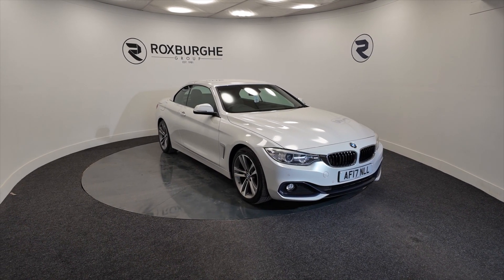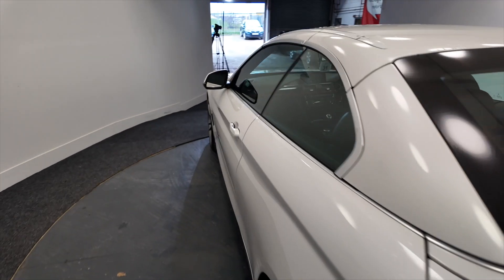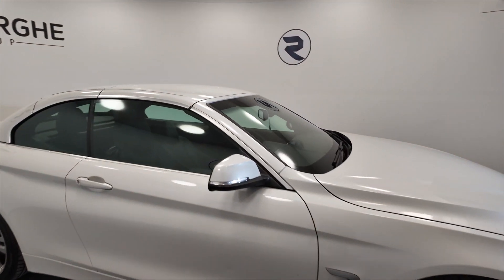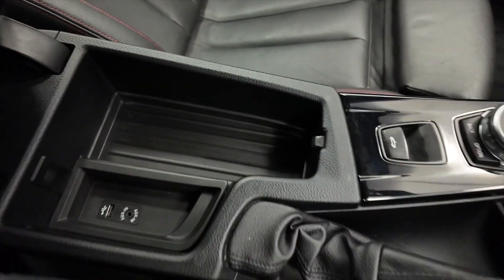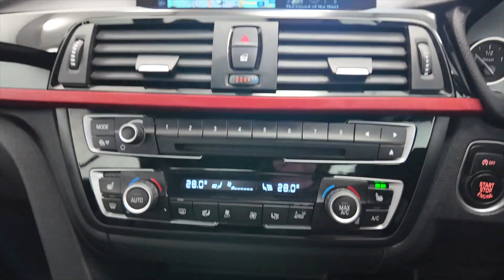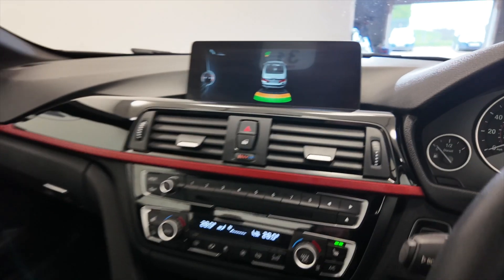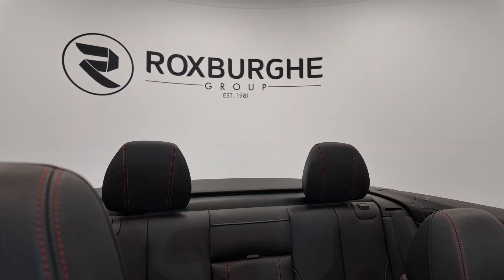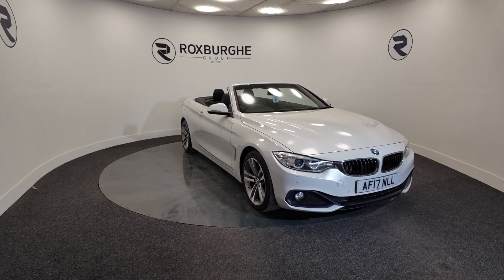BMW 4 SERIES